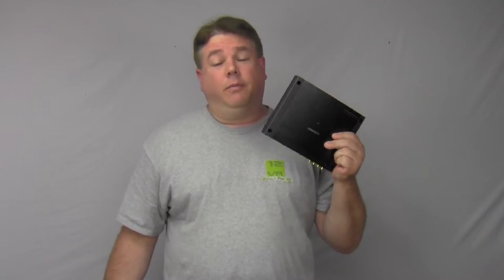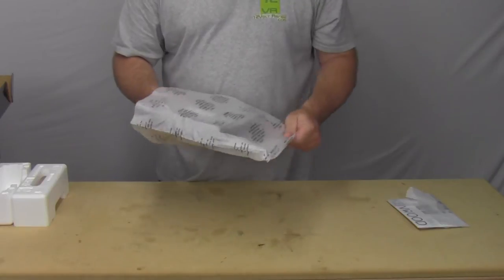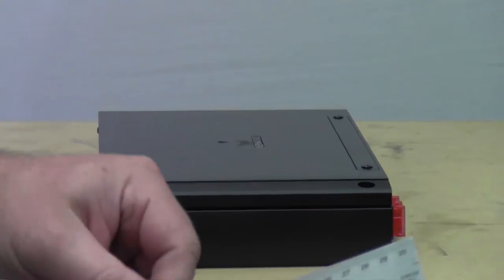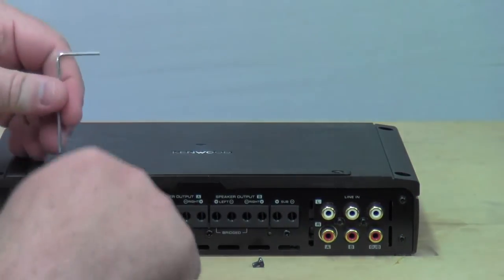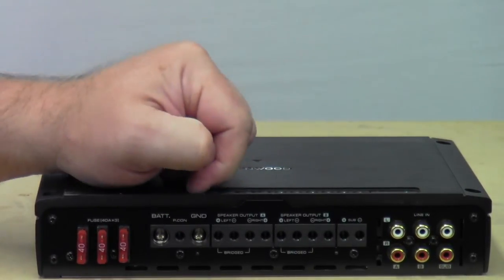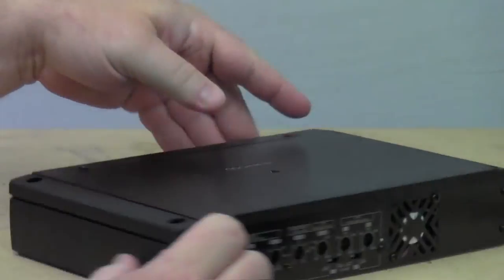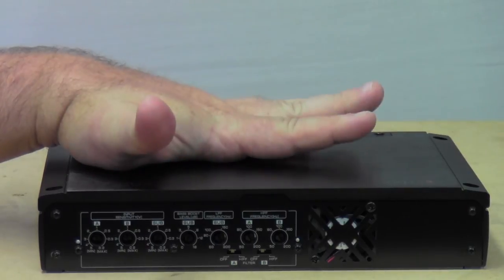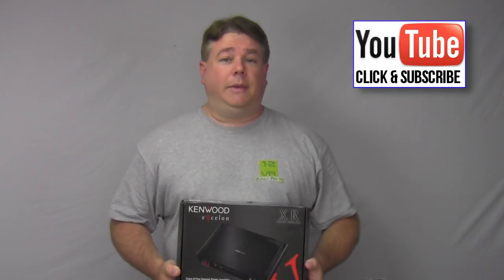Kenwood XR900-5 - Out Of The Box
Beast of a amp. Good clear loud music both highs and bass. Lots of controls. And the Kenwood XR900-5 is small and compact, for easy locating.

Have something for me to review? Can be anything or
Just Send me stuff.